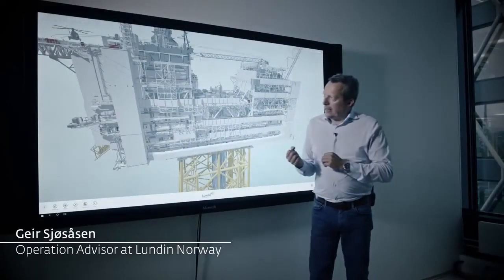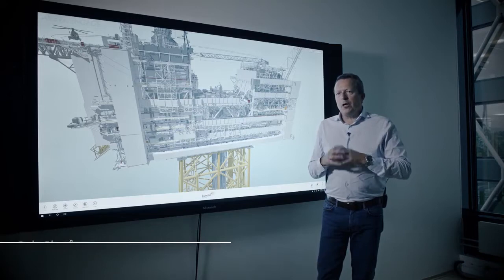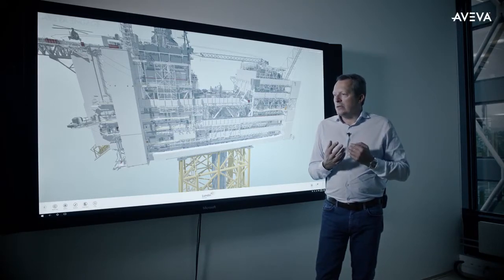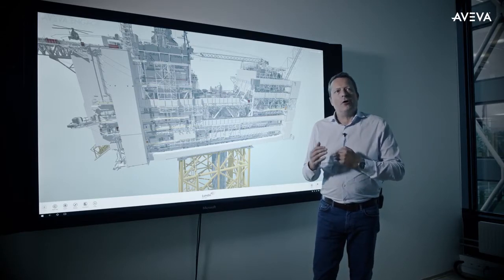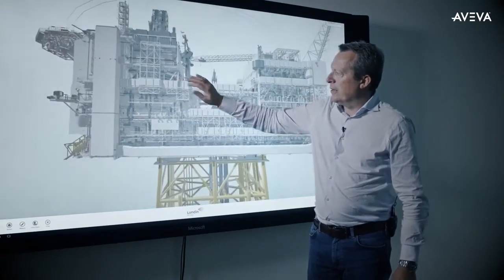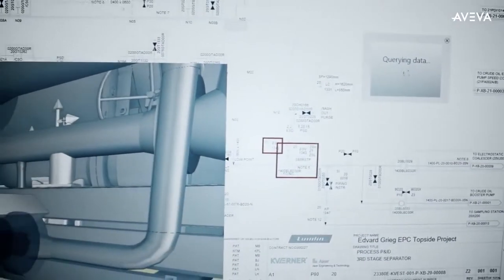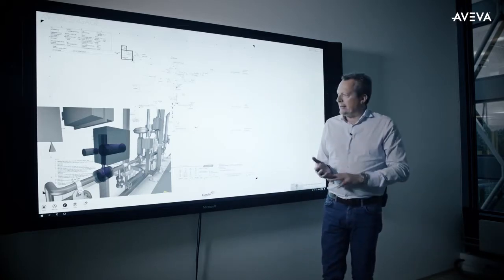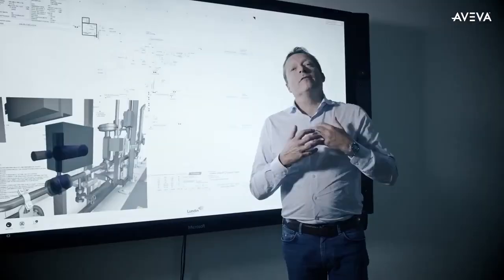Success Story - Lundin Norway Benefits from AVEVA Engage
Listen as Geir Sjøsåsen, Operation Advisor at Lundin Norway, discusses the technology behind the Edvard Grieg Oil platform on the Norwegian Continental Shelf.

Geir shares Lundin’s philosophy of, ‘Everything that can be done onshore should be done onshore; and that offshore personnel should only execute planned work.’

This is what AVEVA customer success is all about: sharing innovative examples of how organizations in all industries are using the power of Digital Transformation to optimize performance and operations, improve profitability, reduce downtime, and achieve operational excellence.

For more success stories and examples of how you can use Digital Transformation to innovate, compete, and win

Discover how AVEVA’s end-to-end Digital Transformation solutions for Oil and Gas empowers you to achieve and sustain improvements in upstream, midstream, and downstream operations